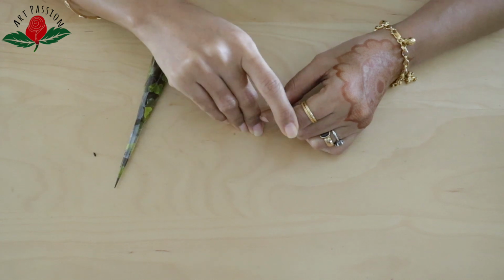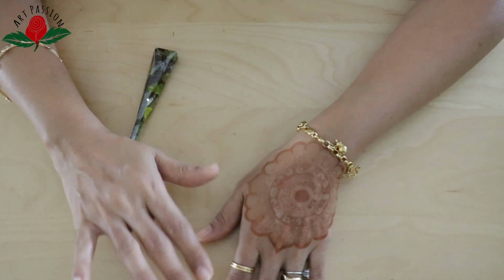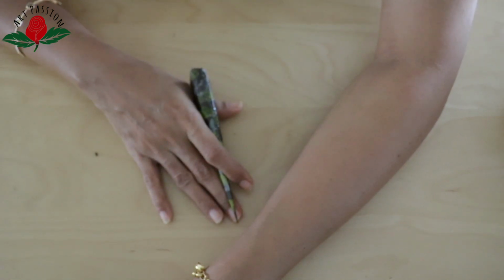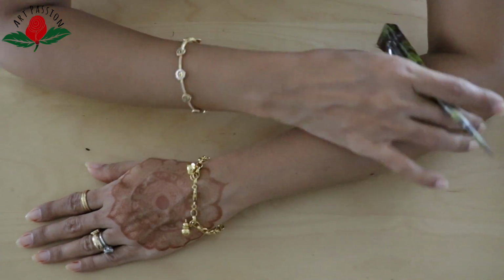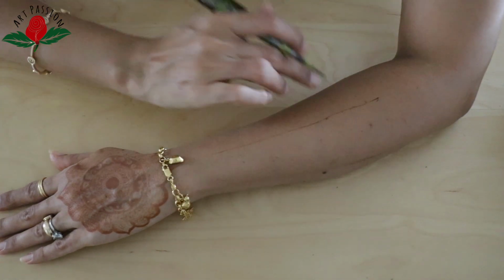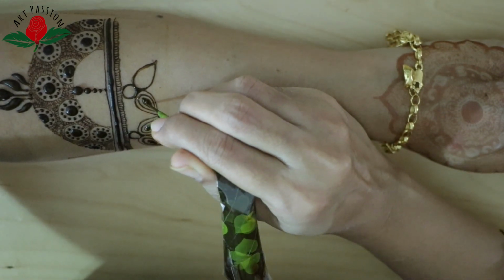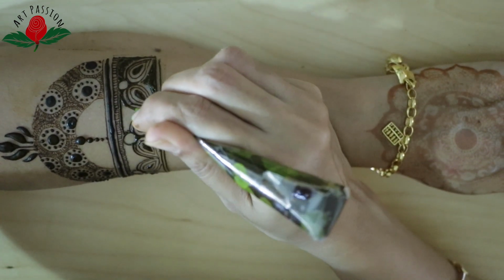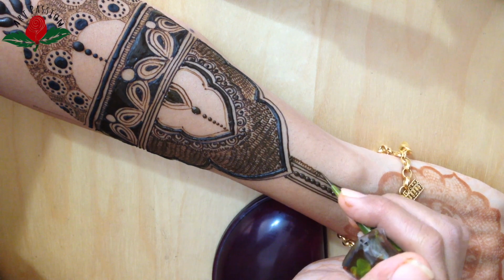pakistani Mehndi design with tips on connecting front and back designs : english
learn simple beautiful mehndi design step by step through our tutorial videos.

Art Passion henna powder supplier contact whats app message only : + 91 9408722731

learn mehendi henna art step by step, our mehendi tutorials are for beginners and through our details tutorial you can learn mehendi art easily.
we have so many simple mehendi design, bridal designs, party mehendi designs and all various types of mehendi designs like marwari mehendi, rajwadi mehendi, arabic mehendi, gulf mehendi, modern style mehendi, reverse mehendi , lotus mehendi and figure drawing.

Our main  moto is learn right thing right way, Art is our passion and we believe in teach with that passion. Mehandi is something very near to my heart and through my videos i am trying to spread that love of art to everyone.